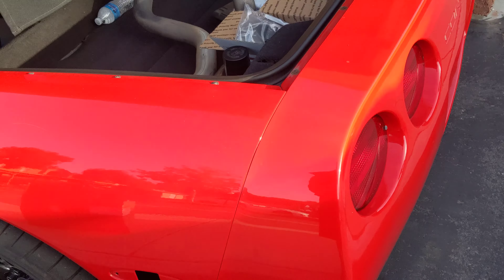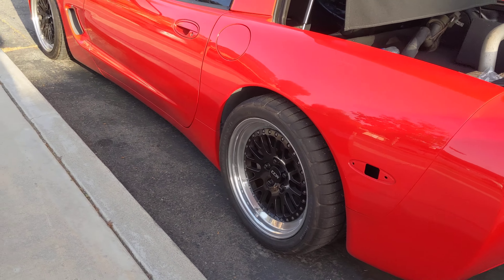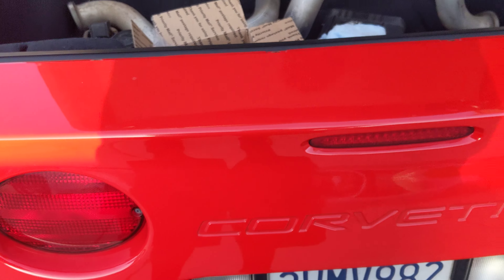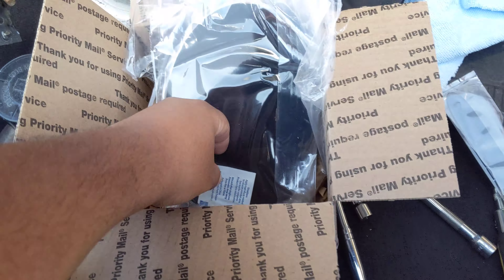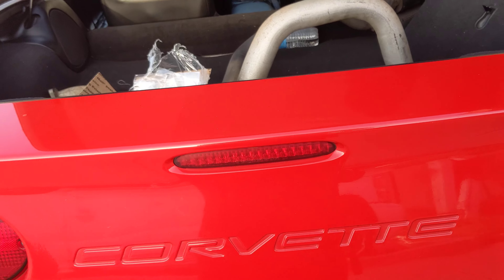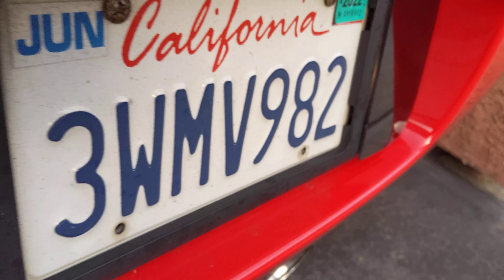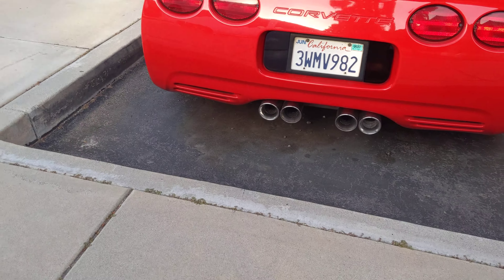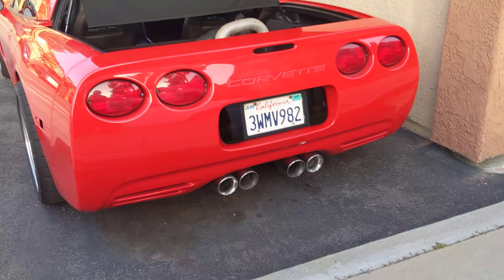Bought An American Icon! My New C5 Corvette (w/ some goodies)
Super excited for what's in store with this thing, in the 2 weeks that I've had it I've only gone to drive it a handful of time since I went to Las Vegas The day after for a spec P71 track event, more content coming soon on the car and whatever mods I do!

VetteMods 7pc Molded Kit: